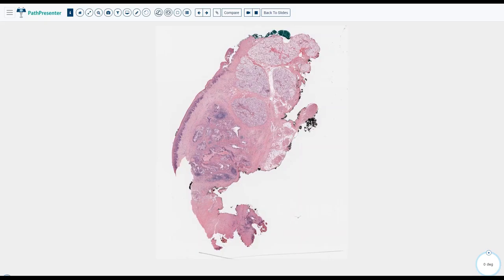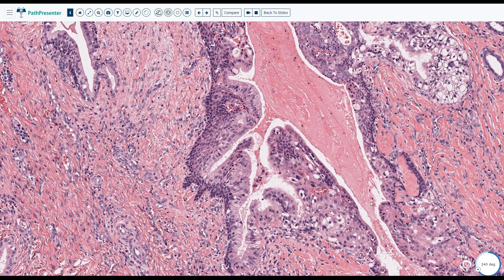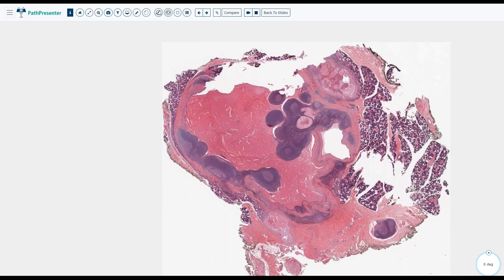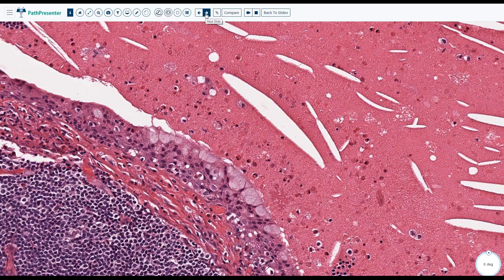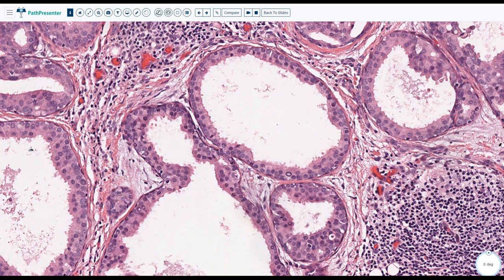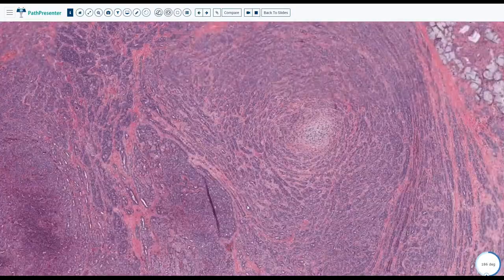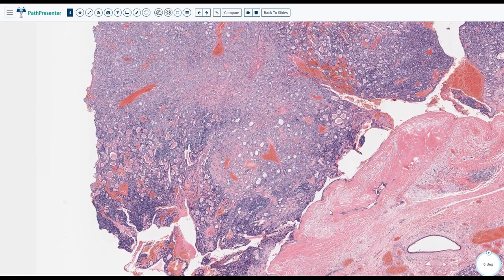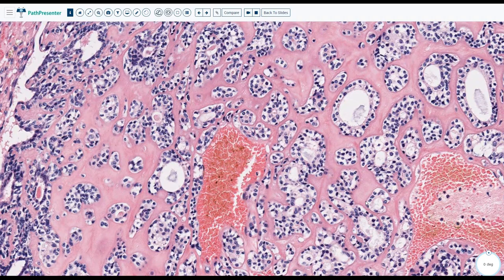Salivary Gland Pathology II with Dr. Tranesh